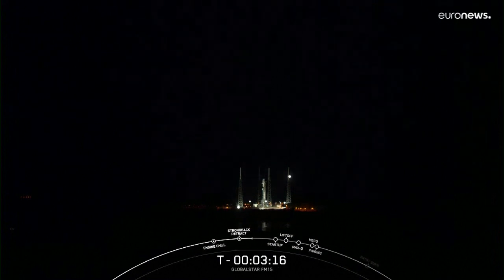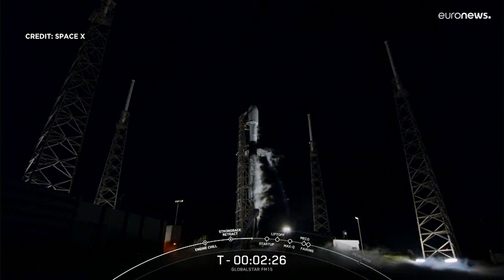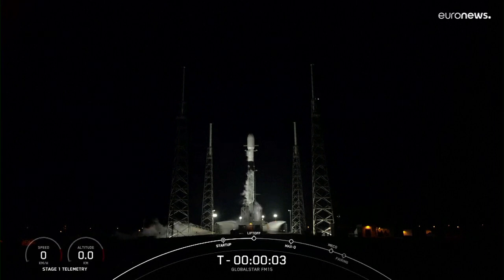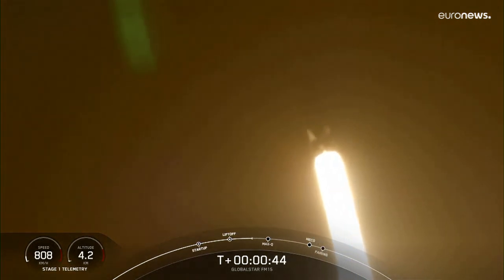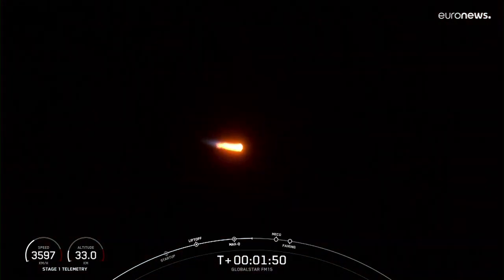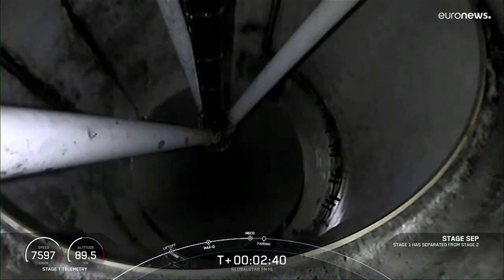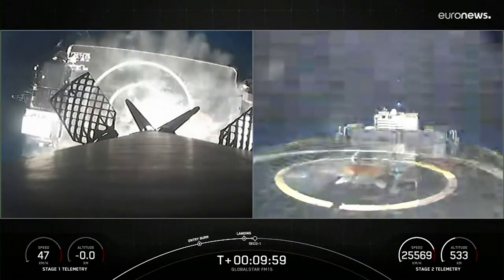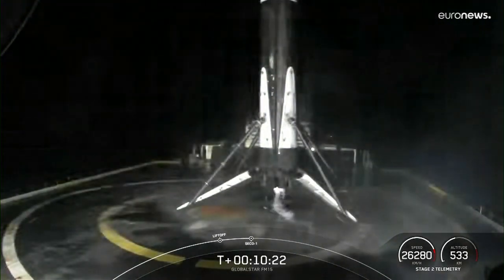شاهد: إطلاق صاروخ سبيس إكس الذي يحمل القمر الصناعي غلوبال ستار إف أم 15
صُمم نظام الجيل الثاني في الأصل مع 32 قمرا صناعيا ولكن تم تقليص حجمه إلى 24 قمرًا موجودًا حاليًا في المدار.